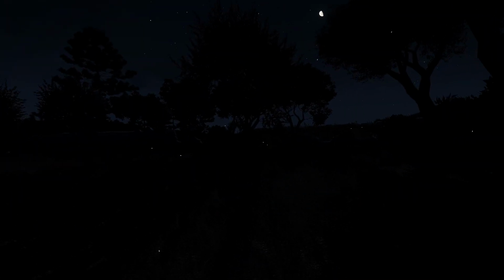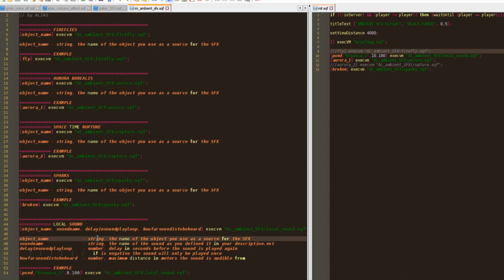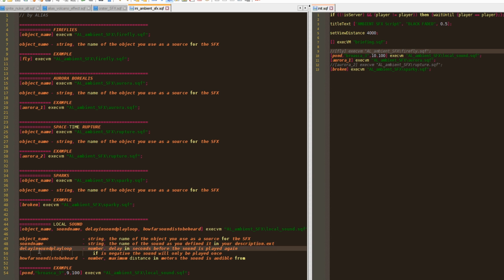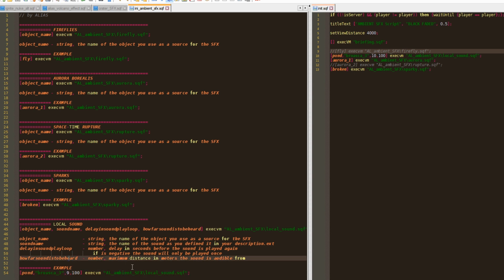AMBIENT SFX | Script tutorial Arma 3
With this script you can create:
- fireflies
- aurora borealis effect
- space-time rupture effect
- short circuit effect
- sound emitters

Note
* Demo mission on ALTIS.
* Tested partially on dedicated
* Un-pbo or Un-zip the mission and read the comments or watch the video tutorial for more information.

Music
from YT library

DO NOT INCORPORATE THIS SCRIPT OR PORTIONS OF IT IN MONETIZED PRODUCTS OR SERVERS WITHOUT ASKING FOR PERMISSION AND OBTAINING APPROVAL FROM ME!!!

[strong]Software used:[/strong]
Drawing: CorelDraw
Animation: FlashMX
Sound processing: Audacity
Video processing: Corel VideoStudio Pro
Video capturing: Open Broadcaster Software